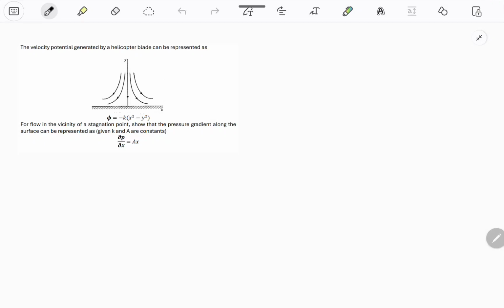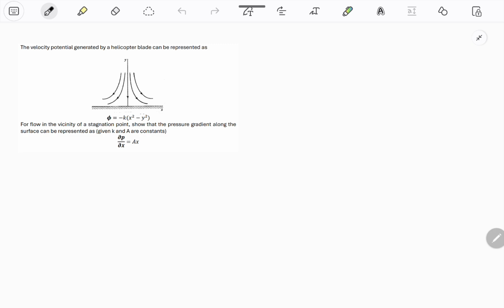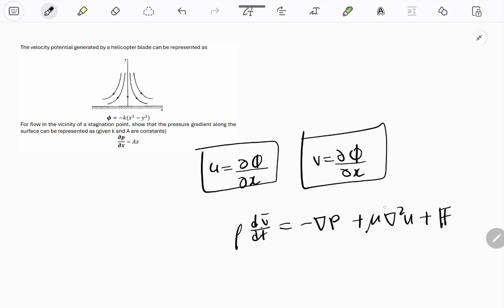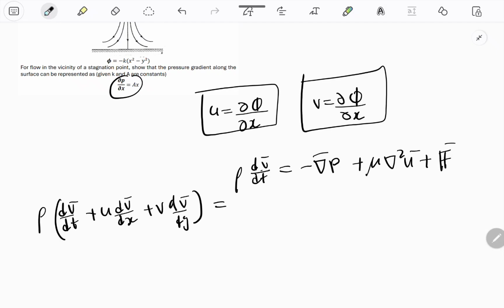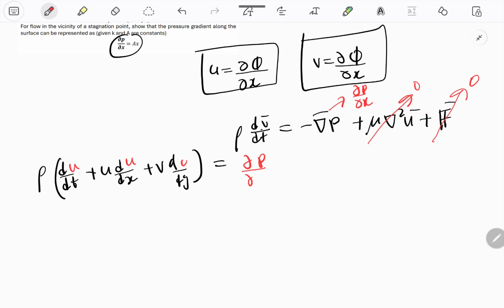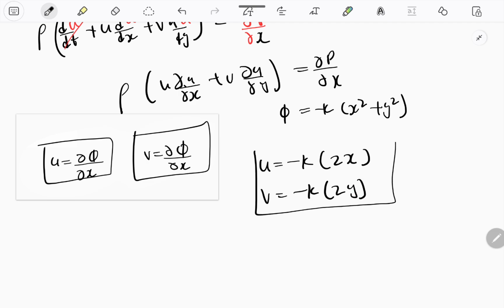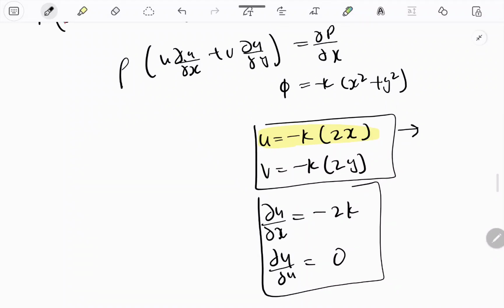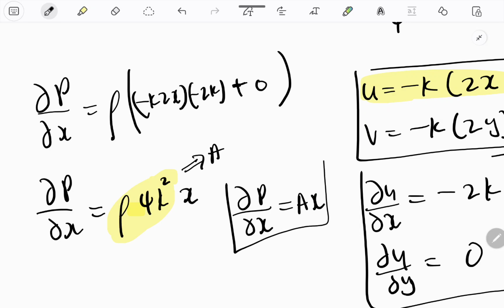Pressure Gradient and Fluid Flow in a Helicopter Blade | Fluid Dynamics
In this video, we explore how to calculate the pressure gradient along the surface of a helicopter blade using velocity potential. We will go through the derivation step-by-step and discuss how pressure varies in the flow field, focusing on the stagnation point and the surface flow characteristics.

Key concepts include:

Velocity potential and its relationship to flow velocity

Derivation of the pressure gradient in fluid flow

Applications in engineering, especially for rotorcraft design and fluid mechanics

Watch until the end for real-world insights and how these concepts can be applied in engineering fields.

1:00 - Understanding the Velocity Potential for a Helicopter Blade
2:30 - Calculating the Velocity Components
4:00 - Derivation of the Pressure Gradient Formula
6:00 - Euler’s Equation and Its Application
8:00 - Simplifying the Pressure Gradient Expression
10:00 - Practical Applications in Engineering
11:30 - Conclusion and Key Takeaways

Key Concepts Covered:

Pressure gradient in stagnation regions

Velocity potential and its impact on flow

Fluid dynamics in rotorcraft and helicopters

Engineering applications of fluid mechanics principles

Video Timeline:
0:00 - 1:00: Introduction – Overview of the helicopter blade flow problem and objectives of the video.

1:00 - 2:30: Explanation of the velocity potential equation and assumptions in the flow field.

2:30 - 4:00: Calculation of the velocity components (using
𝑣
𝑥
v
x
  and
𝑣
𝑦
v
y

4:00 - 6:00: Derivation of the pressure gradient equation from the velocity potentia